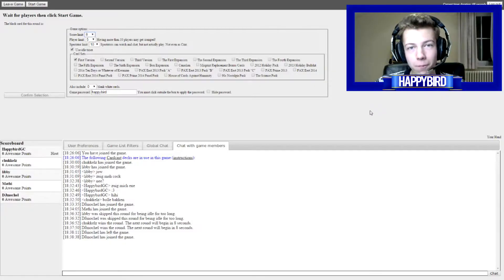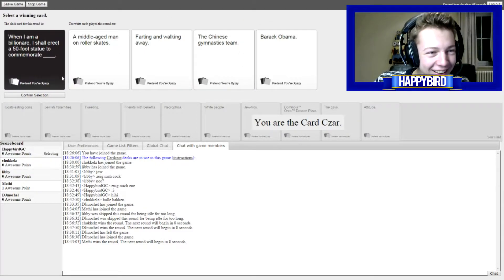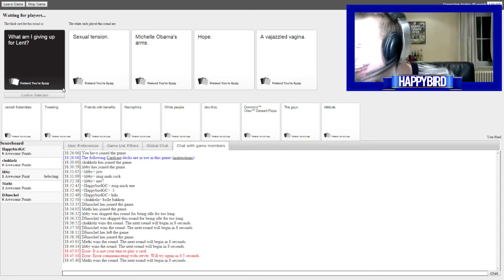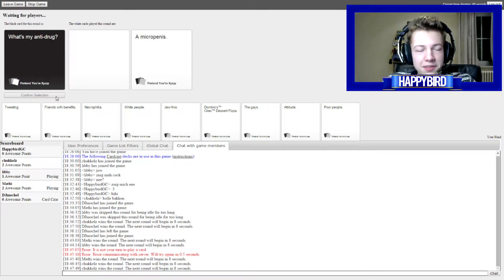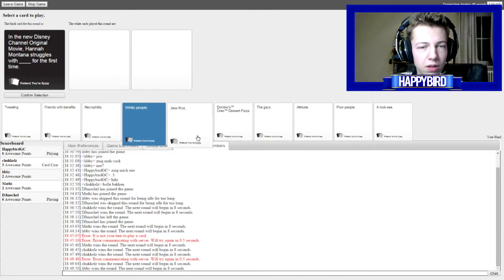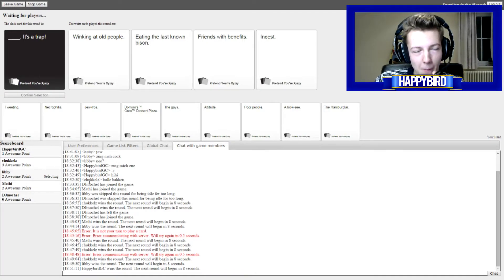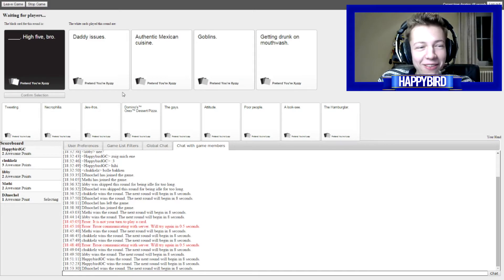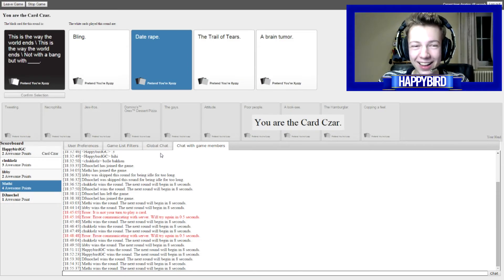CARDS AGAINST HUMANITY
LIKE FOR 2ND PART OF THE VIDEO :D